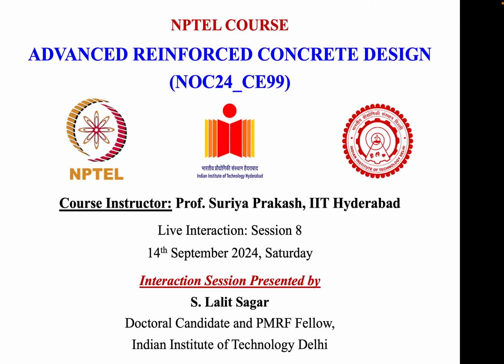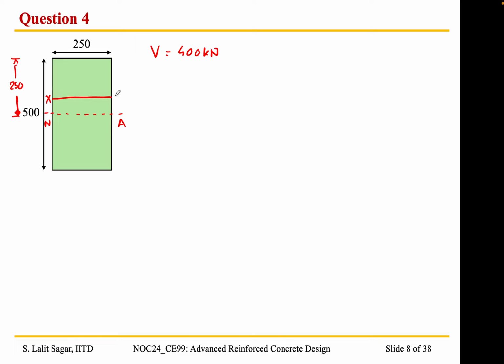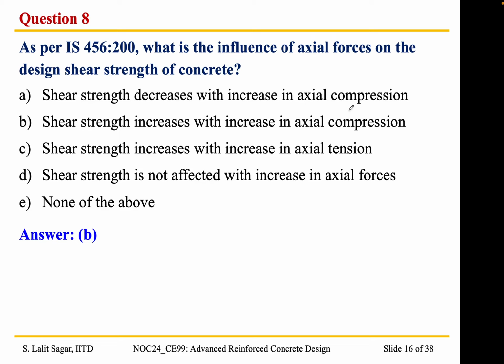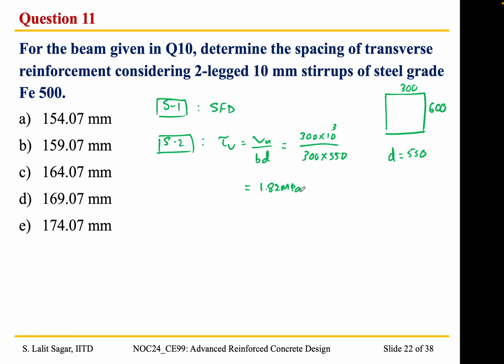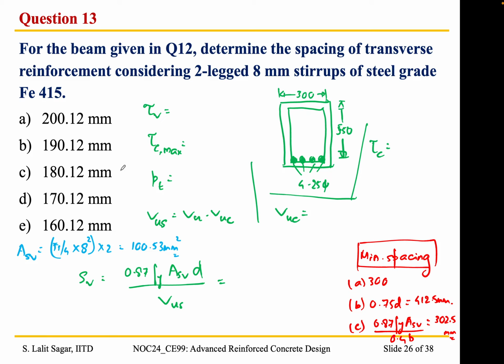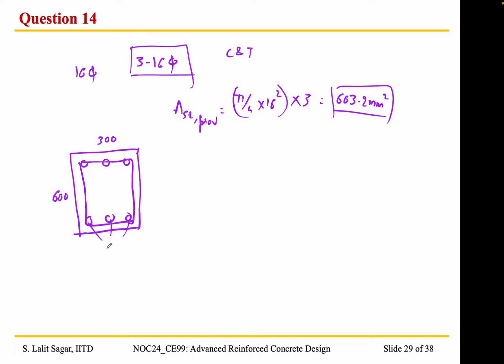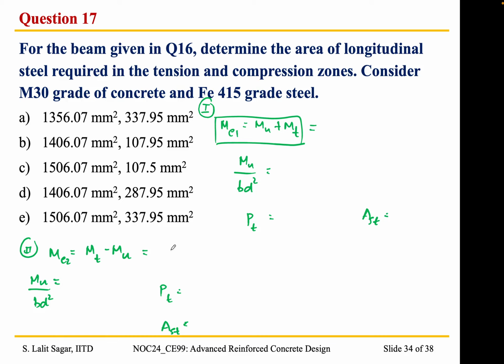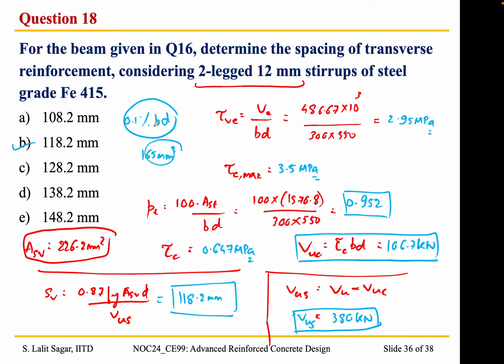NPTEL Advanced RC Design 2024 Live Interaction 8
Welcome to the Live Interaction Session of Week 8 for the NPTEL course Advanced Reinforced Concrete Design. In this session, we will be solving multiple choice questions on the "Module 6: Analysis and Design under Shear" and "Module 7: Analysis and Design under Torsion" covered in Week 8 of the online course.